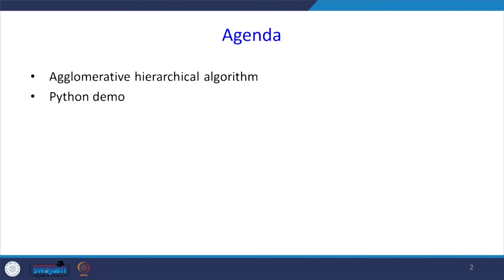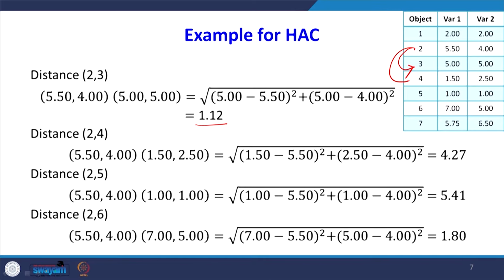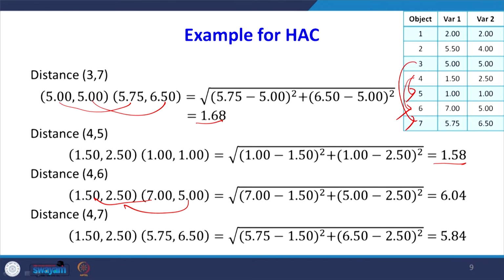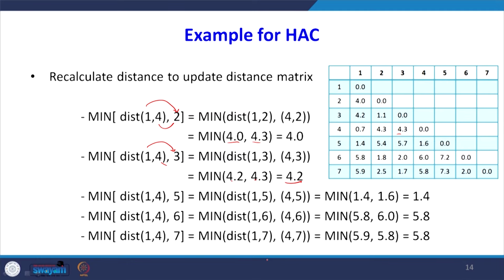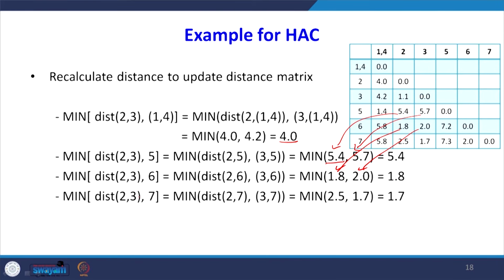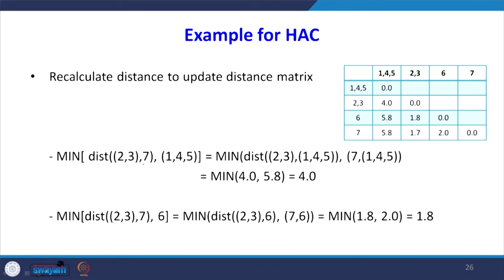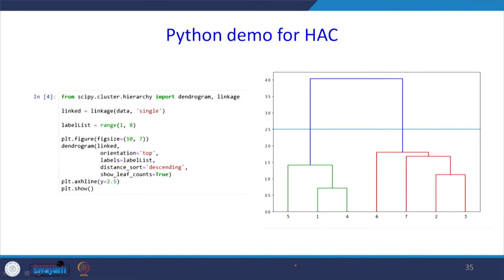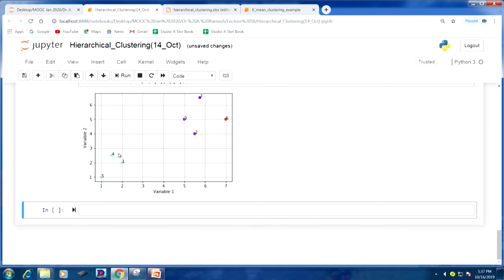Lec 56, Hierarchical method of clustering- II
Cluster analysis, agglomerative hierarchical algorithm, basic concepts, solved example, python demo.